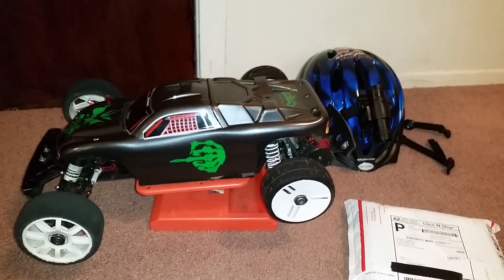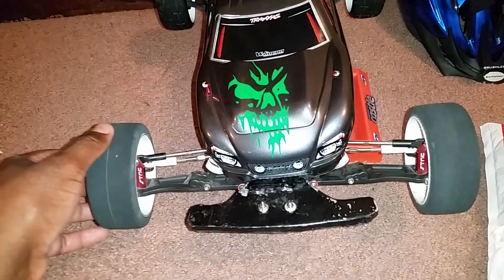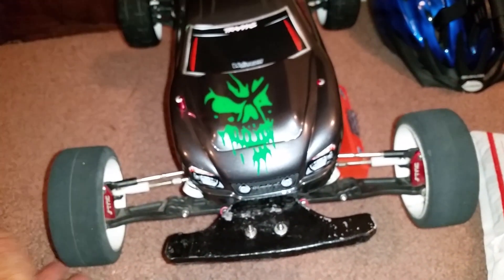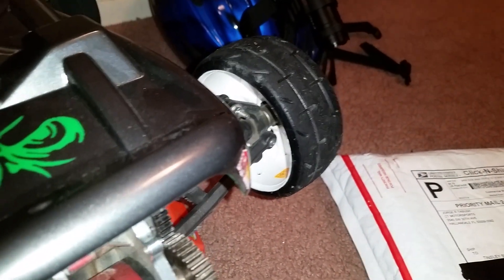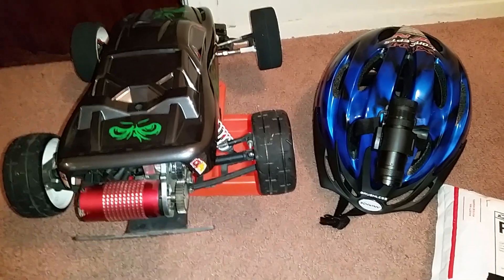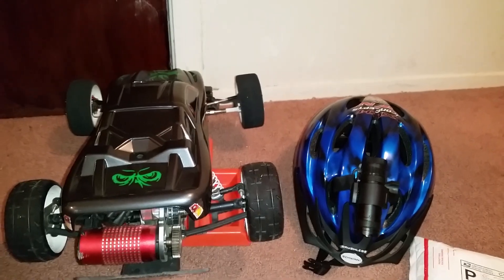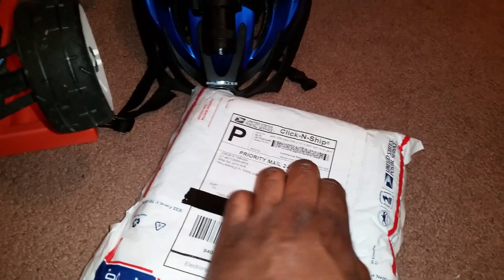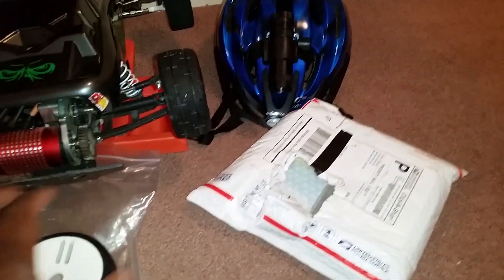Updates & Big update on CT _ MOTORSPORTS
Big shout out to Jorge Tabush and CT_ MOTORSPORTS